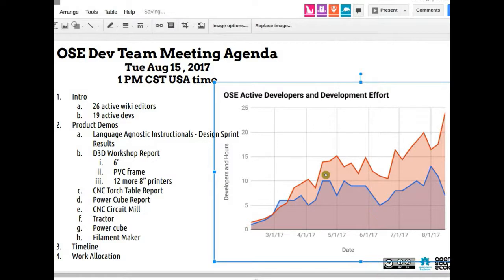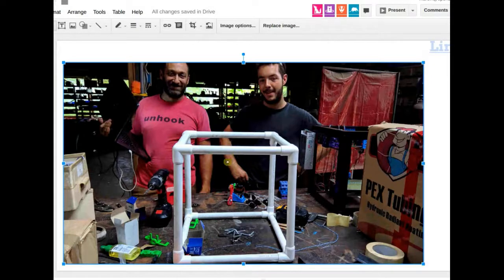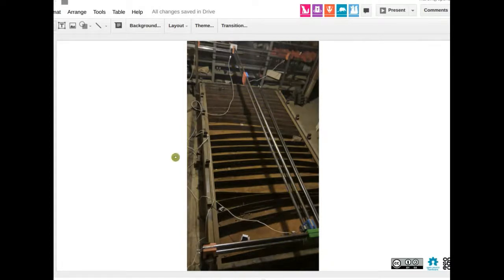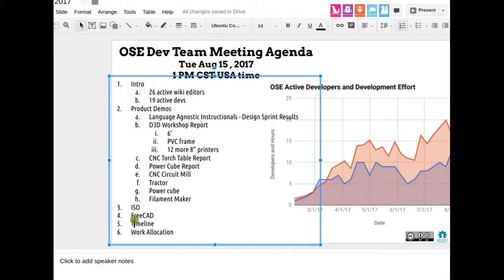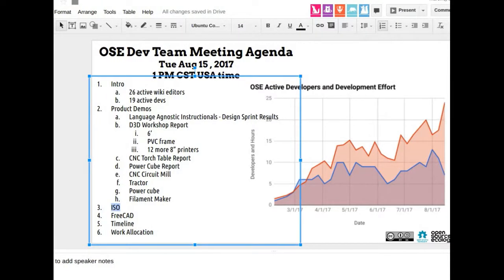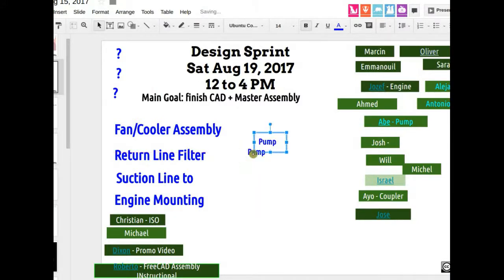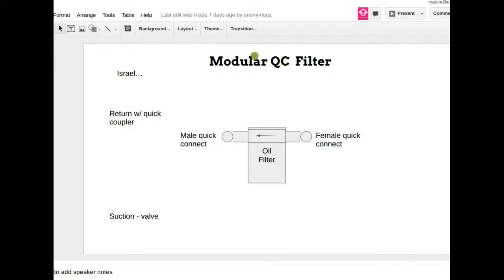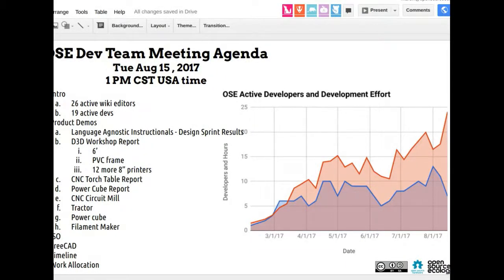Dev Team Meeting - Aug. 15, 2017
Meeting after the second D3D 3D Printer workshop, where we built a 6' tall 3D printer + 12 others. Event summary - There were issues on locating magnets in their holes, which stretched the build by 2 hours. One mistake was made in assembling the motor 3D printed piece (6mm bolts were left out) - other than this - build modularity was seamless.